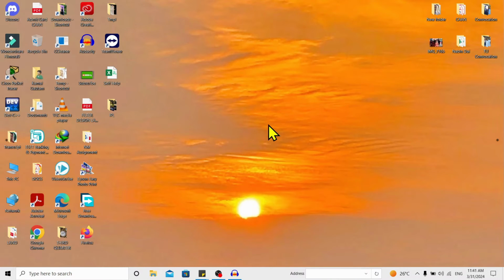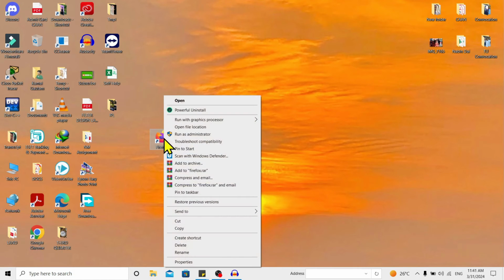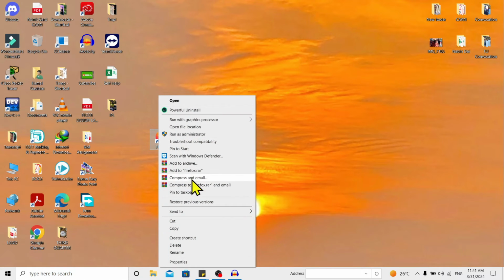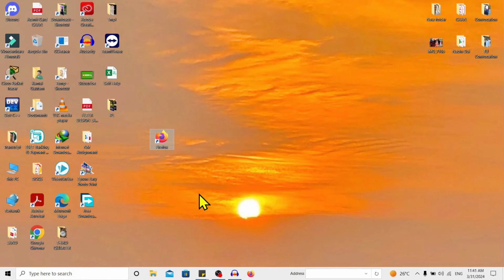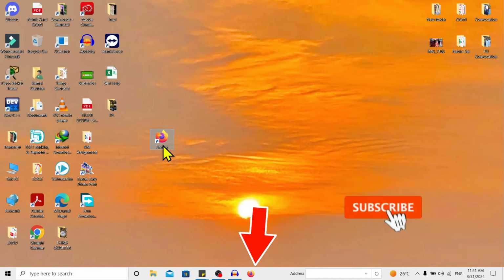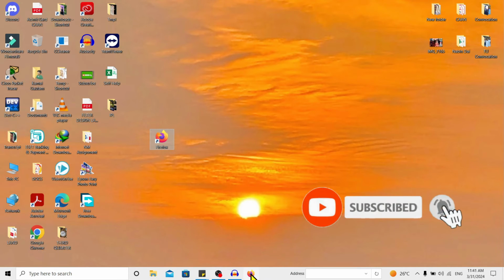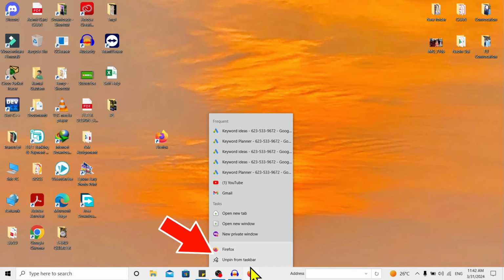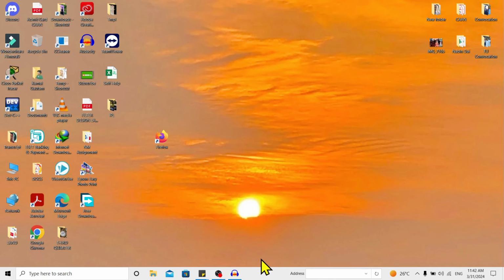How to Pin Your Favorite Apps to the Windows Taskbar (QUICK FULL GUIDE!)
Learn how to pin apps to the Windows taskbar for quick and easy access. This tutorial shows you how to customize your taskbar for increased productivity.

👉 Explore more!